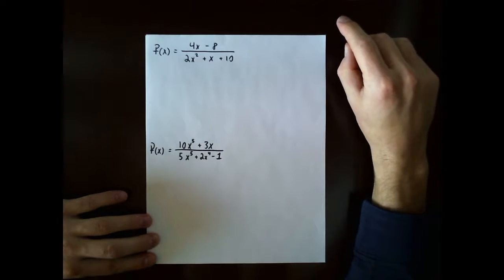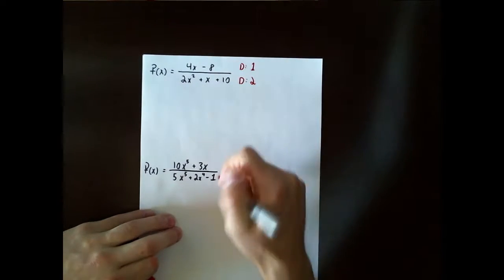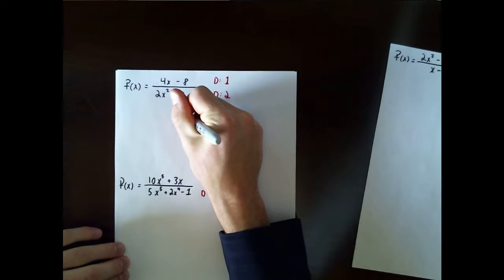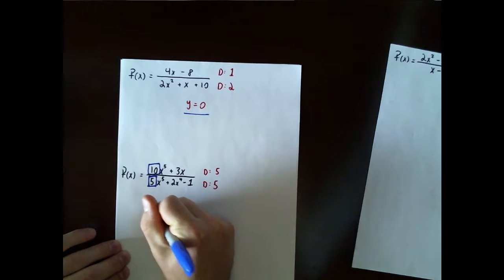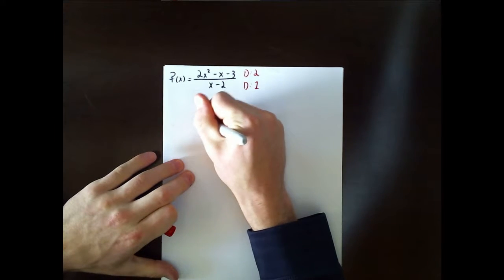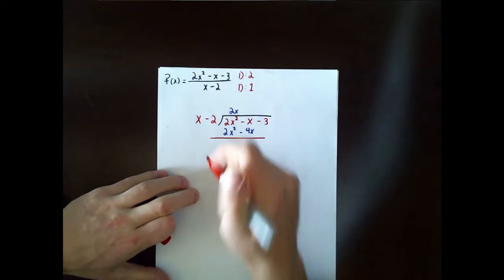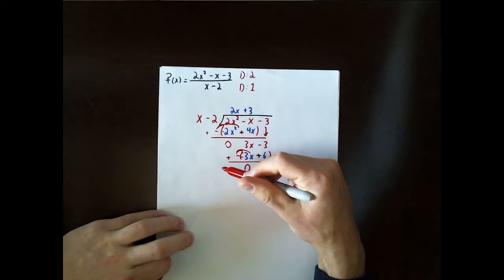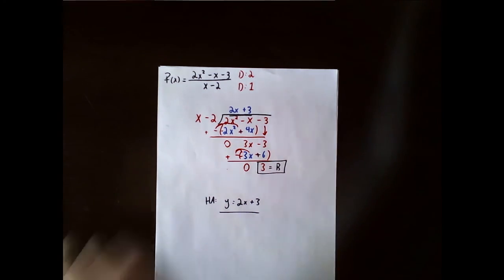Finding Horizontal Asymptotes of Rational Functions